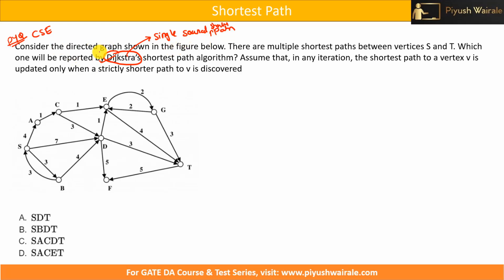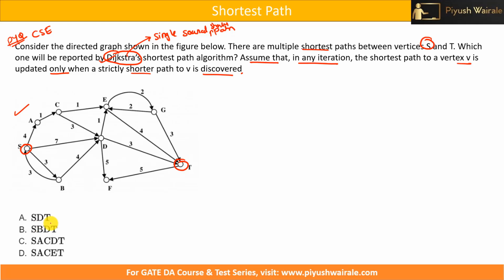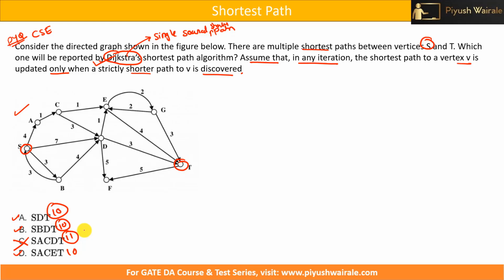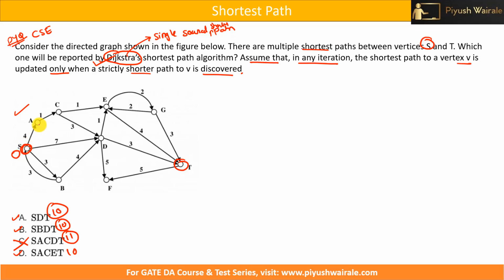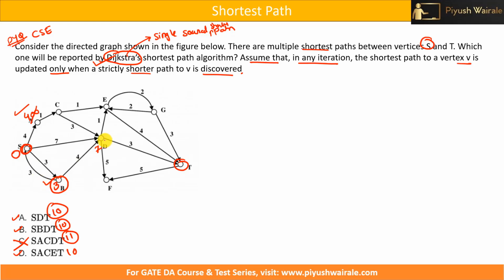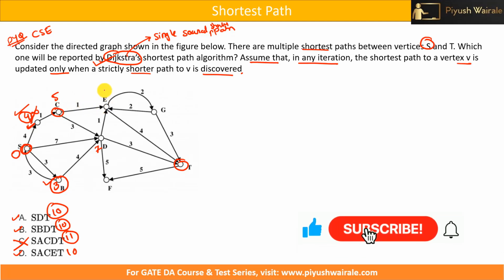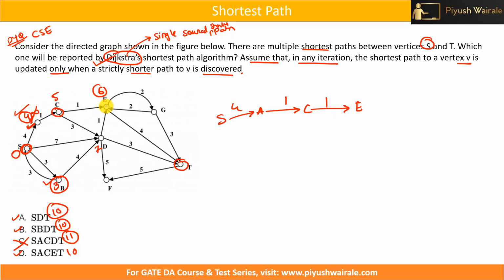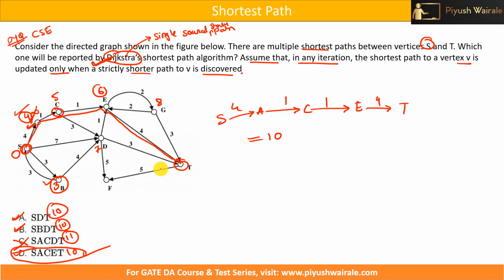Dijkstra Algorithm Example: Shortest Path | Graph Theory | Python DSA | GATE DA | PYQ